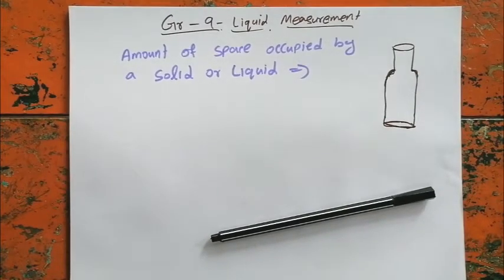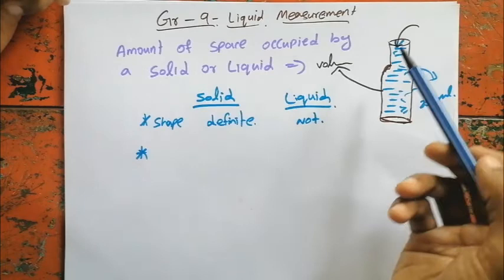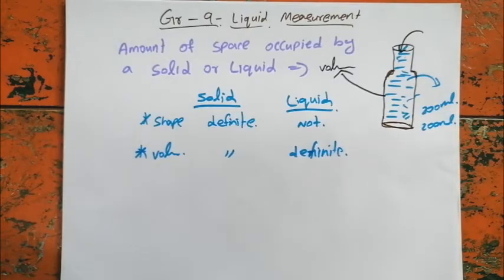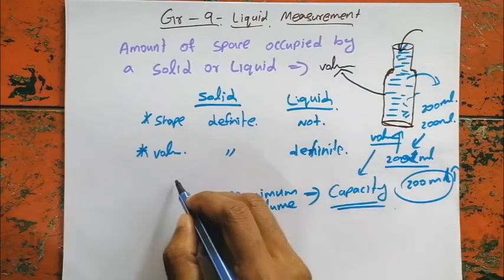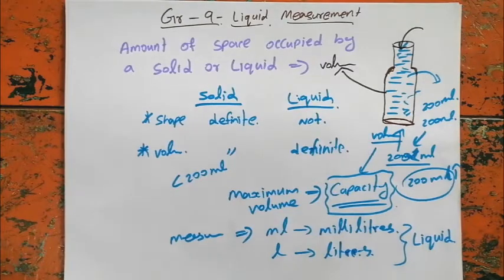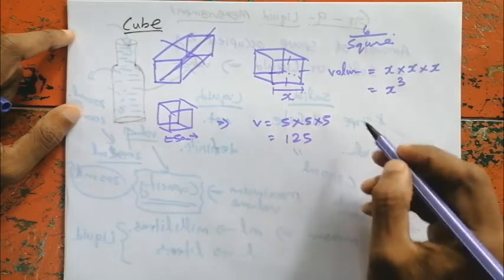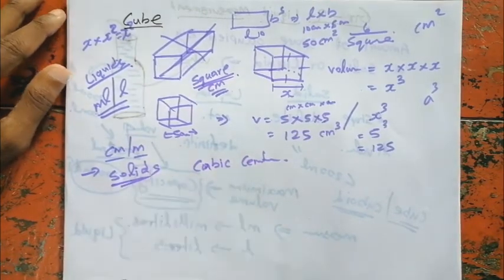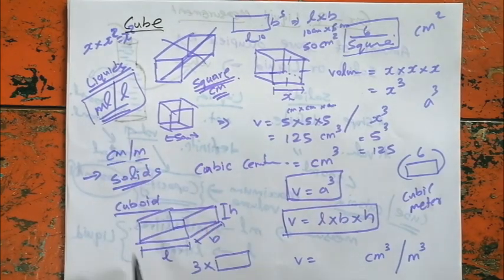Grade 9 - Liquid Measurement - P 1